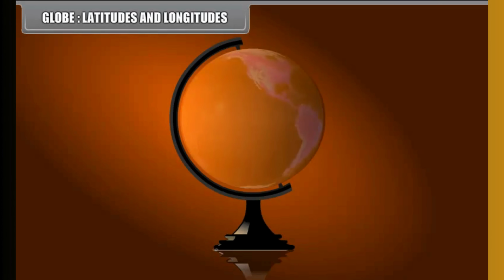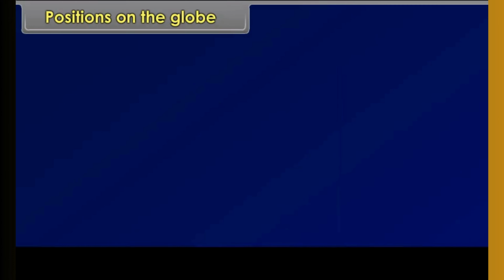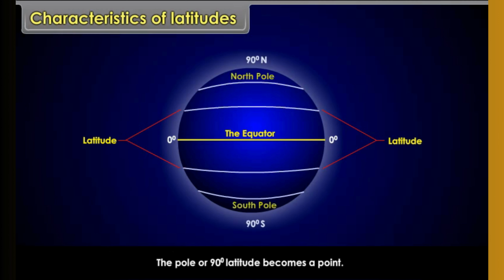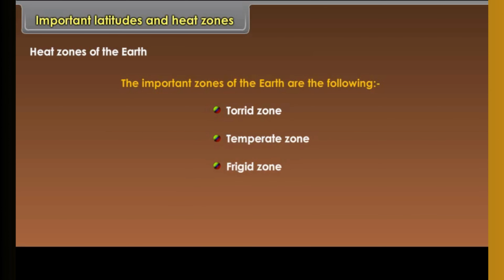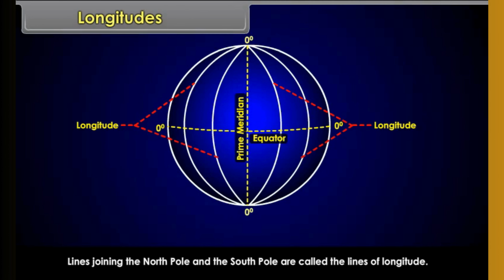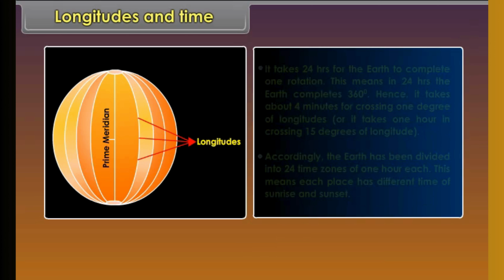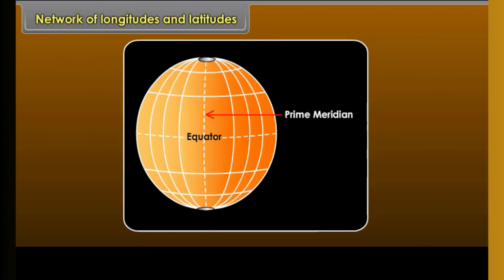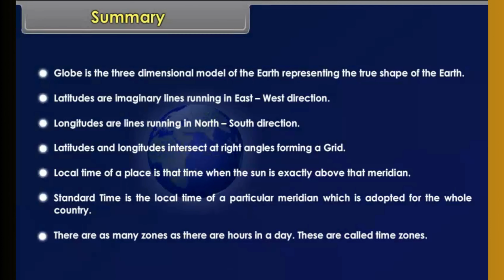Understand Latitude and Longitude Easily! | Geography Basics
Learn the fundamentals of latitude and longitude in this informative video! Understand how to identify locations on the Earth's surface using these essential geographic coordinates.

Topics Covered:

1. Definition of Latitude and Longitude
2. Differences between Latitude and Longitude
3. Latitude Lines (Parallels) and Longitude Lines (Meridians)
4. Measuring Latitude and Longitude (Degrees, Minutes, Seconds)
5. Identifying Locations using Latitude and Longitude
6. Real-World Applications (Navigation, Mapping, GPS)

Key Takeaways:

- Understand the concept of latitude and longitude
- Learn to identify locations on the Earth's surface
- Familiarize yourself with geographic coordinates
- Appreciate the importance of latitude and longitude in navigation and mapping

Share with friends who need to learn about latitude and longitude!

- Latitude
- Longitude
- Geographic Coordinates
- Mapping
- Navigation
- GPS
- Geography Basics
- Earth Science
- Education
- Learning
- Tutorial
- Exam Preparation